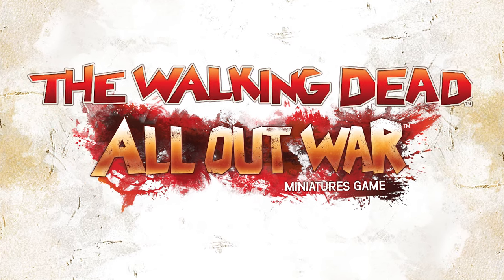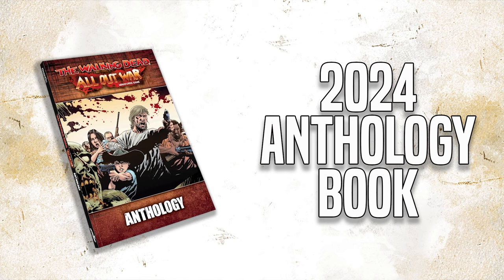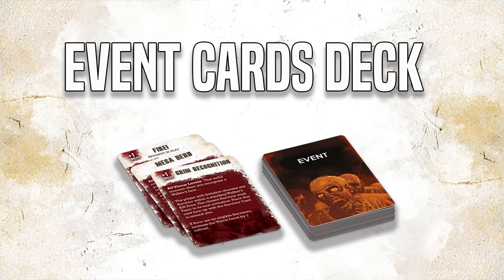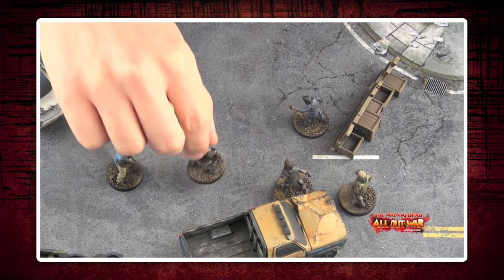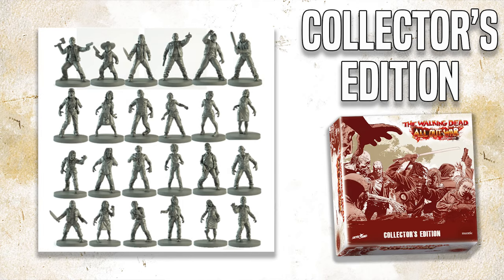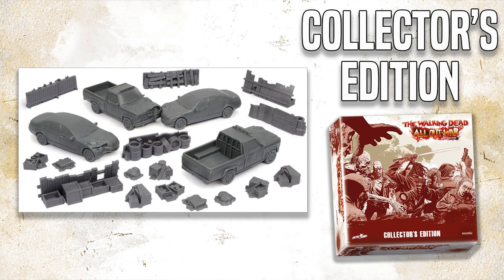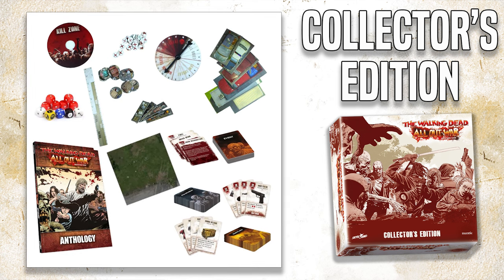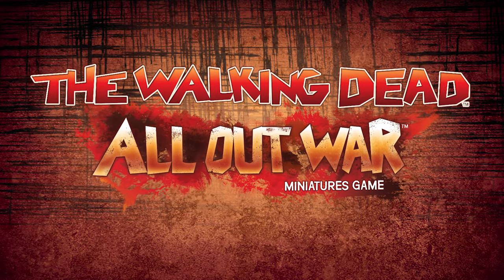Preorders for Getting Started - The Walking Dead All Out War by Mantic Games